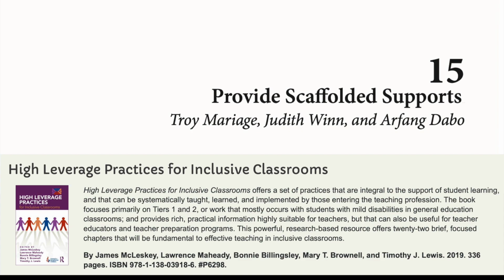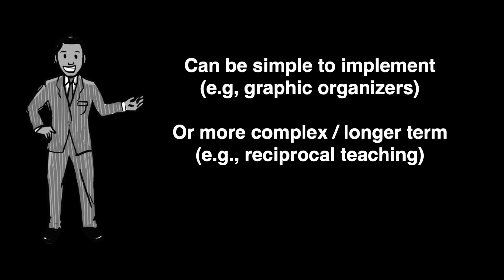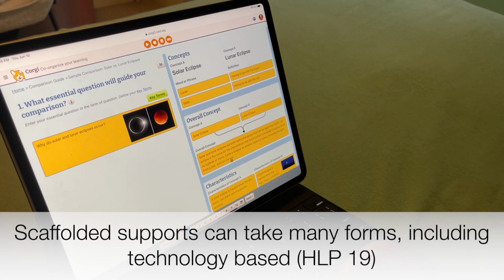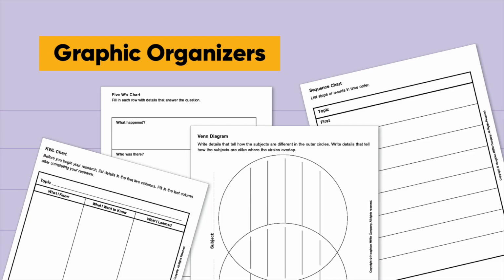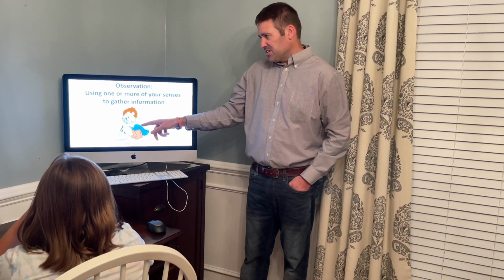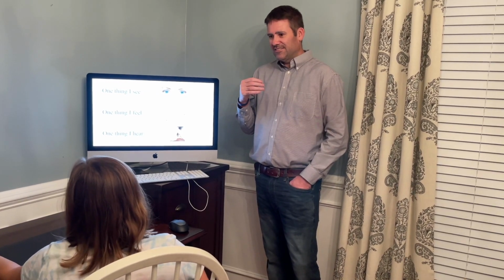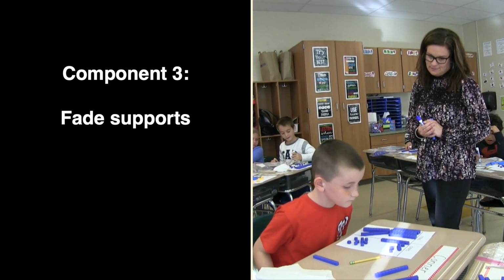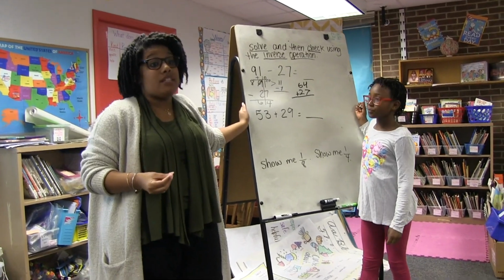HLP 15: Use Scaffolded Supports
Scaffolded supports are provided to students that are either pre-planned or provided “on the spot” and then faded and/or removed once they are not needed.  A teacher, or team of teachers use data to make decisions about when the scaffolds need to be removed or kept in place.  This video, HLP 19, Use Scaffolded Supports, is divided into two parts.  Part 1 defines scaffolded supports and provides the rationale for their use.  Part 2 shows teachers using key aspects of this HLP across a range of settings.

While permission to use this video is not necessary, the citation should be: Kennedy, M. J., Romig, J.E., & Peeples, K. (2021). HLP 15: Use Scaffolded Supports.